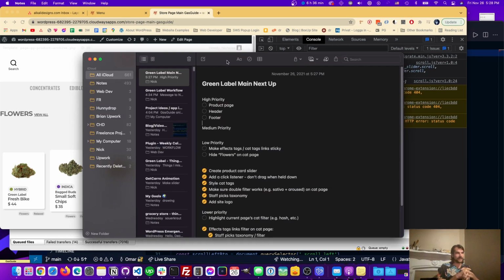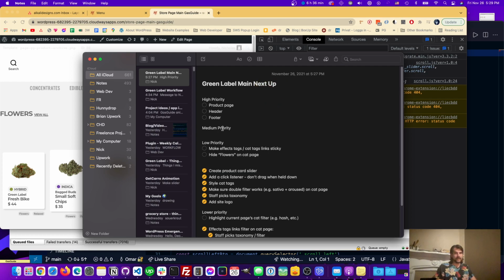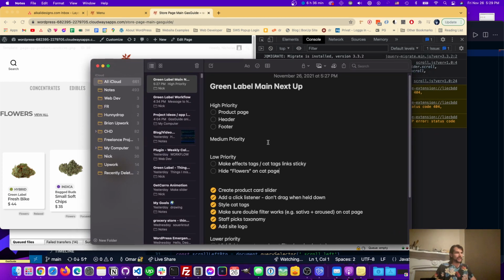Organizing Project Tasks by Priority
I talk about how I keep my project tasks listed by priority in my notes while working.